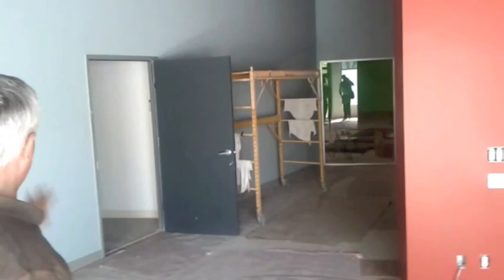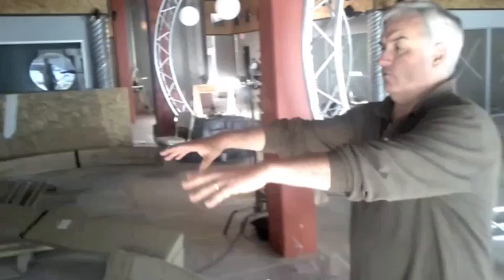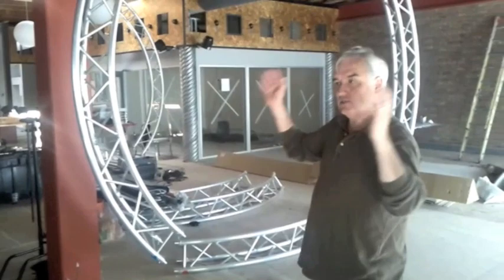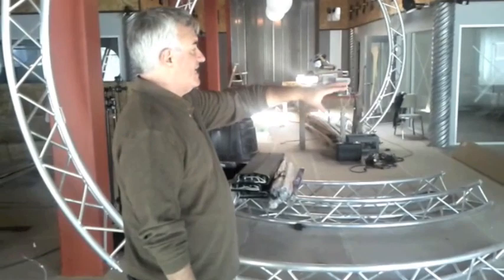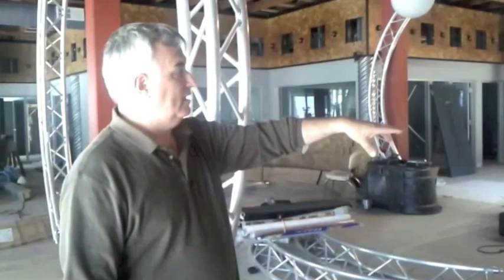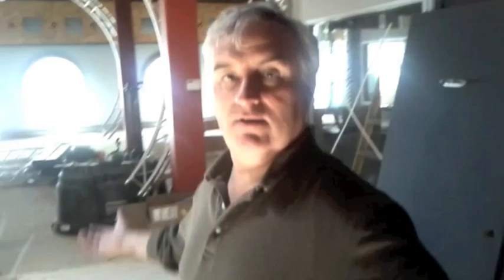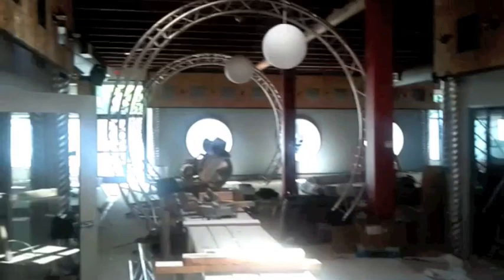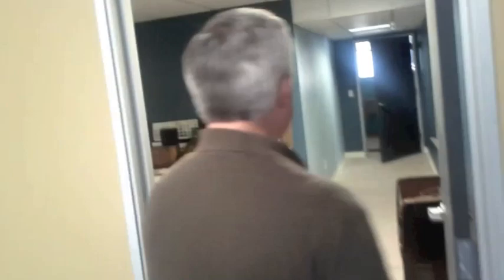How Leo Laporte builds a media empire and a tour of his future studio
I was delighted that Leo invited me again to be a guest of his show Twit and he also gave me a tour of his future studio as well as a sneak peak at his strategy to grow his media empire!